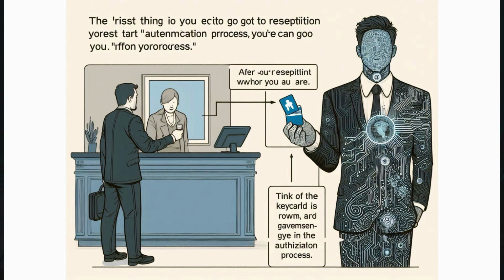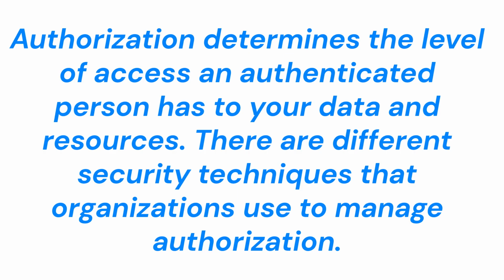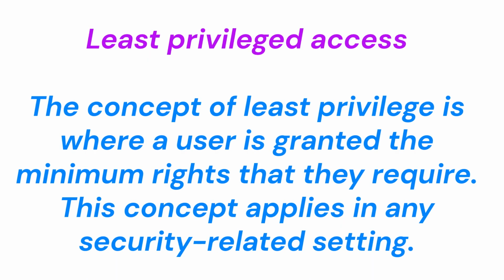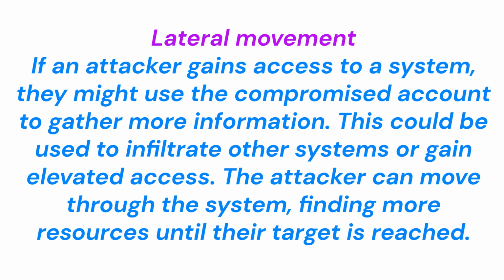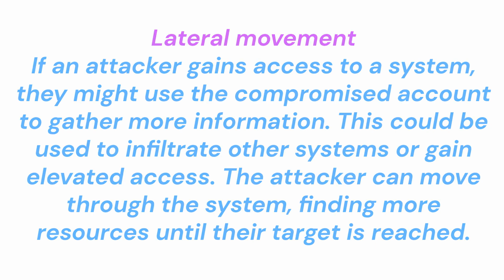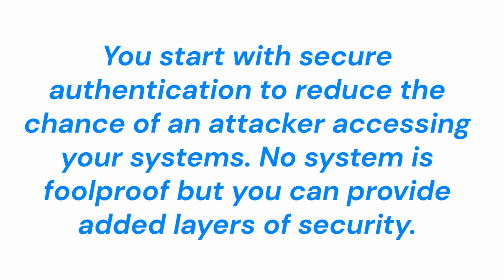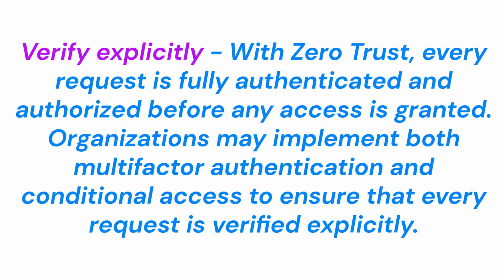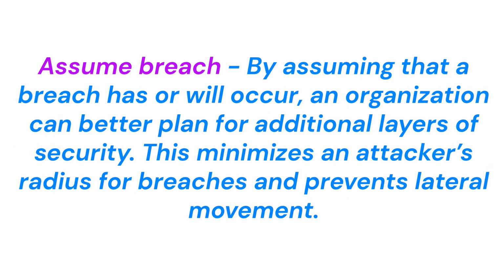10) Describe authorization security techniques.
10) The basic concepts of CyberSecurity.
Describe authorization security techniques. KhanTechSol.com